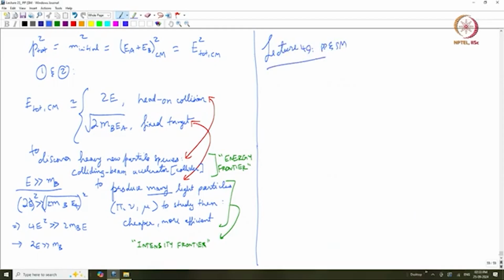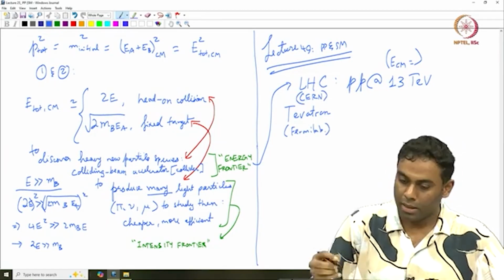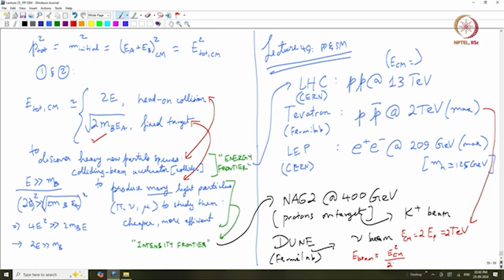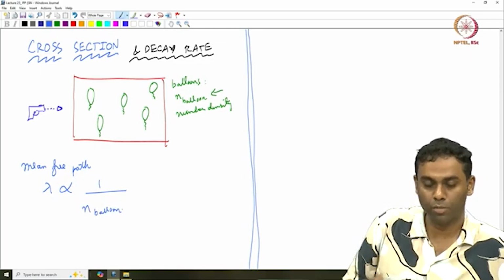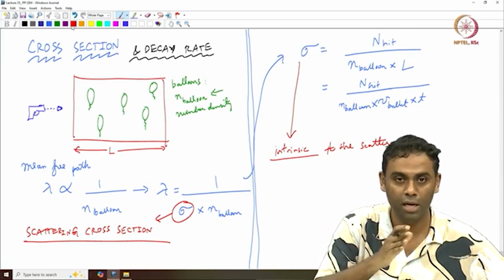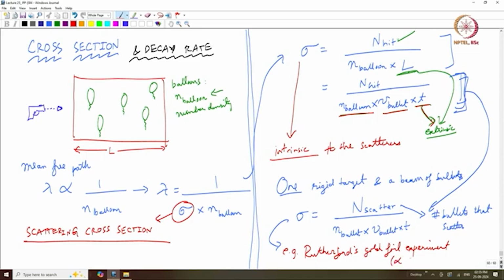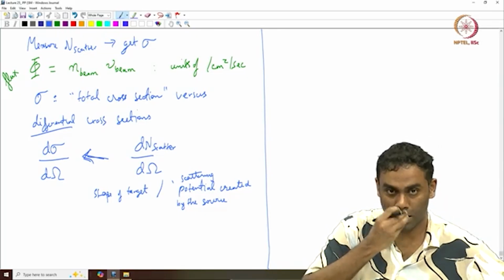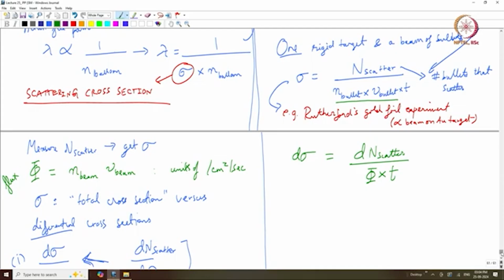Cross Section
Subject: Physics
Course Name: Particle Physics and the Standard Model
Name of Presenter: Prof. Nirmal Raj